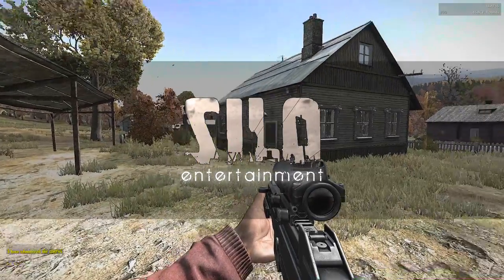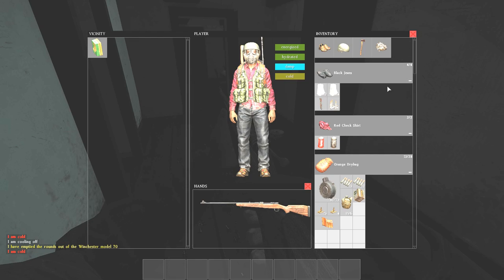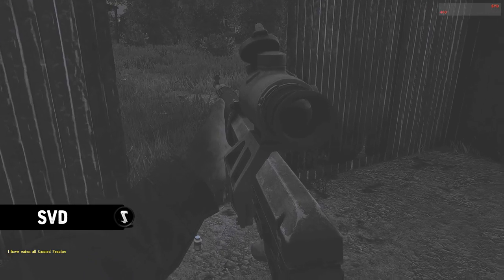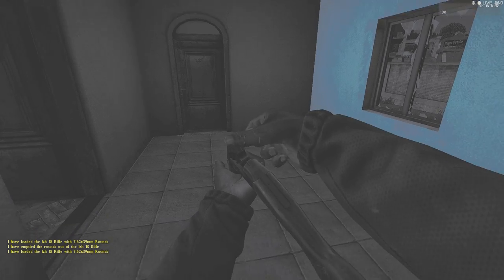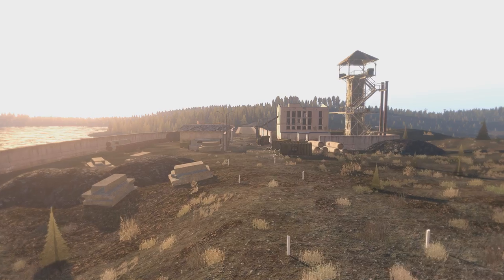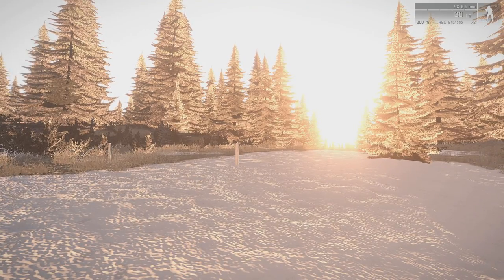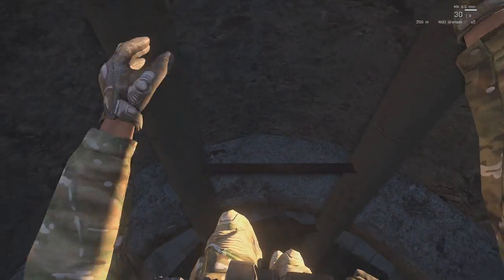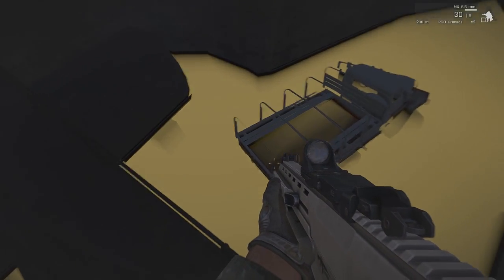Patch 0.56 | SVD, IZH-18, Winchester M70, UMP 45 (DayZ Standalone)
Talking about patch 0.56 including the SVD, IZH-18, Winchester M70, UMP 45 and discussing the potential new map Namalsk.